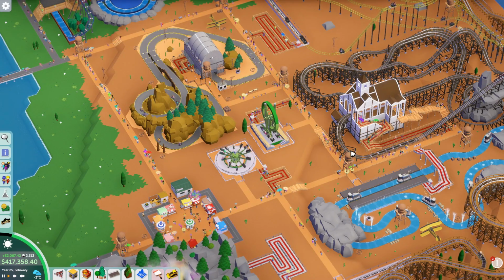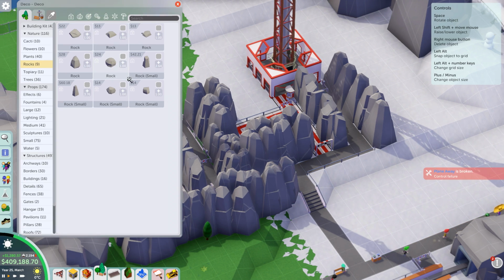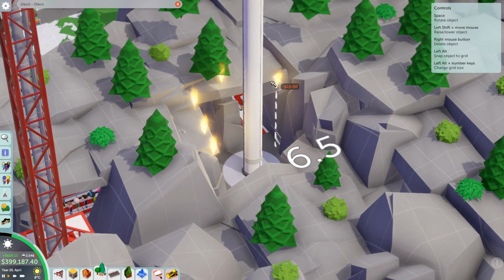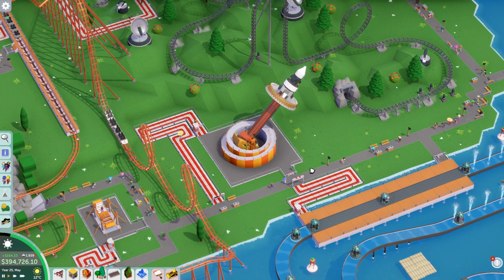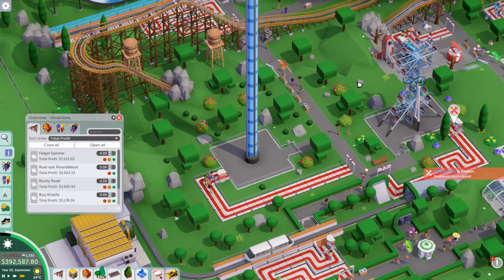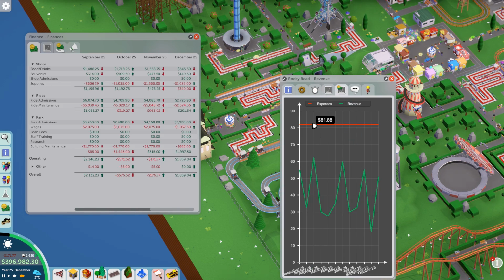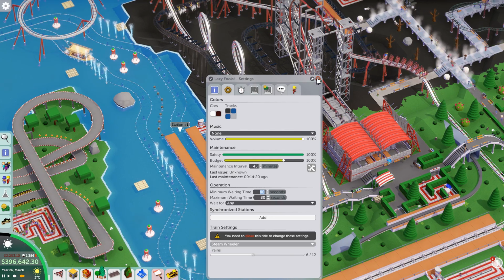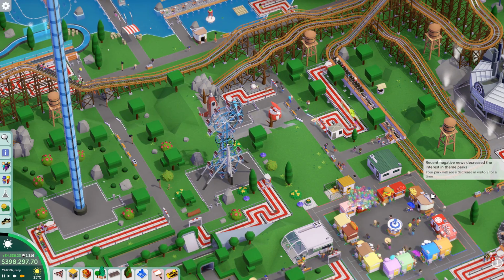FIRE HOLES - Parkitect #20